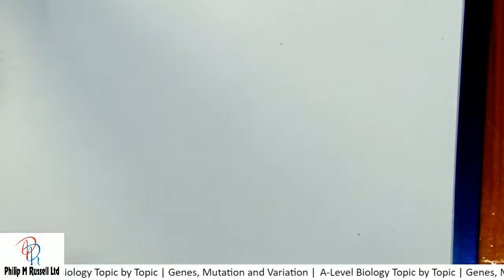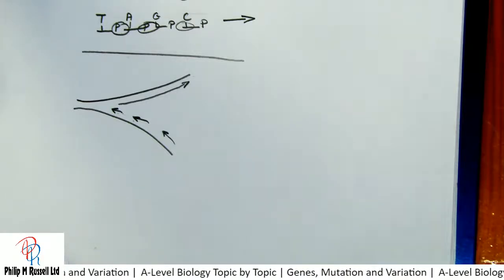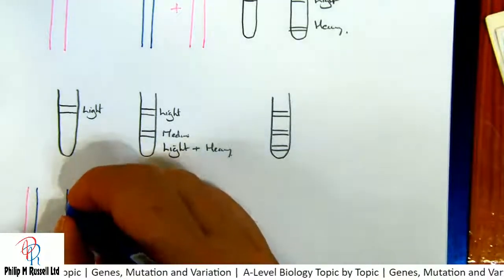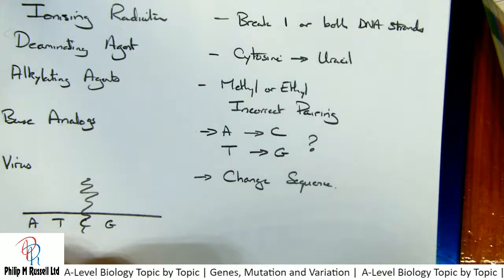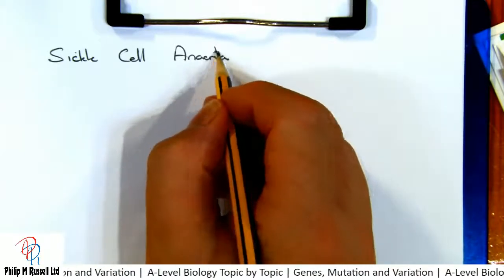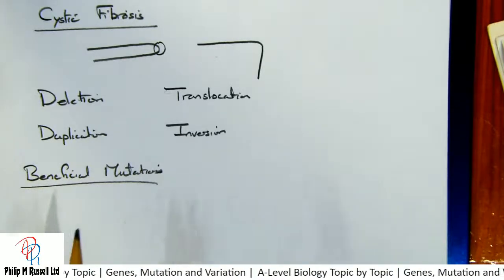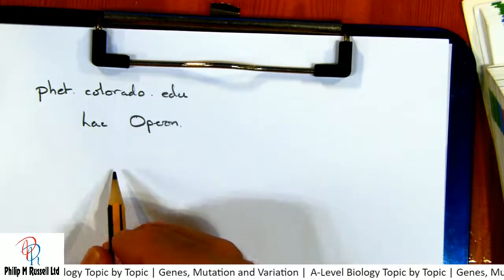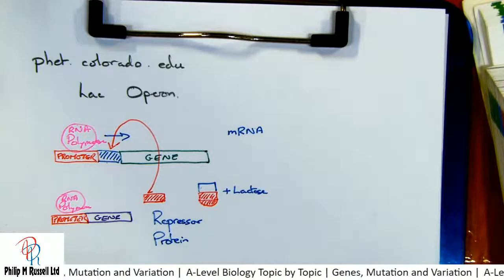a-level biology topic by topic | Genes, Mutation and Variation